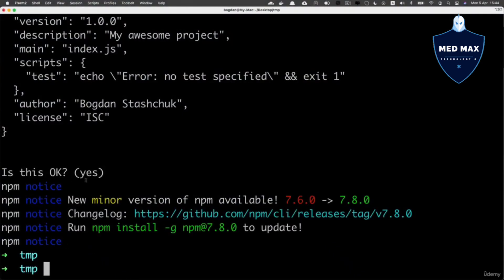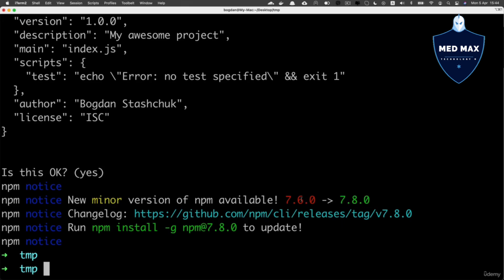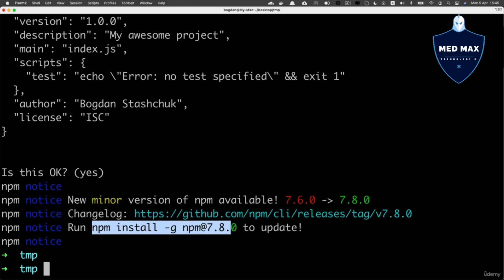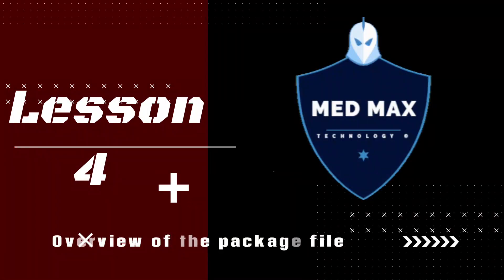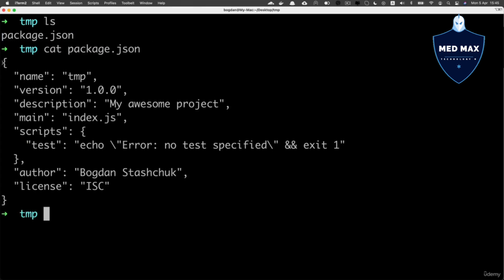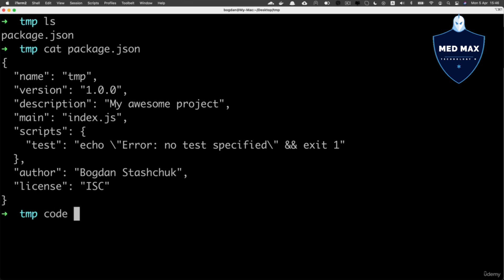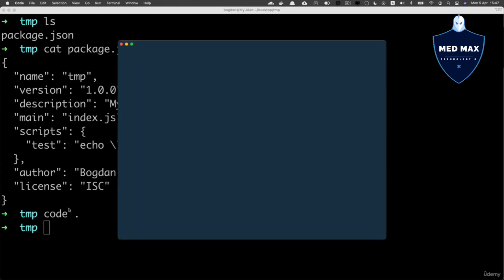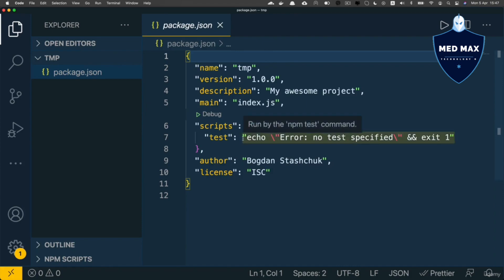NPM update and package file overview Episod - 02